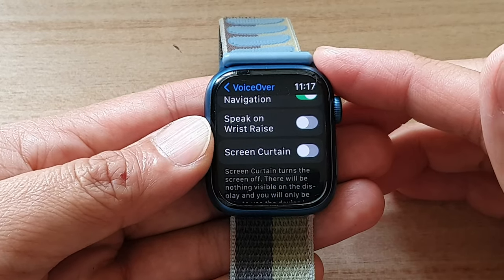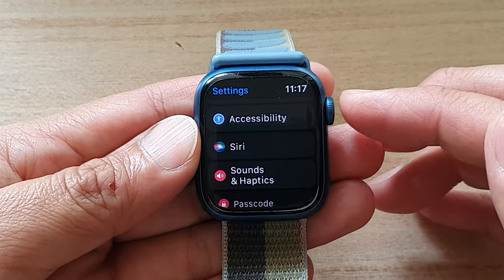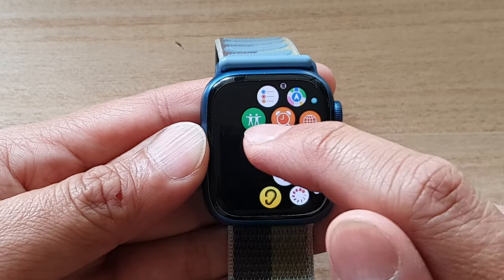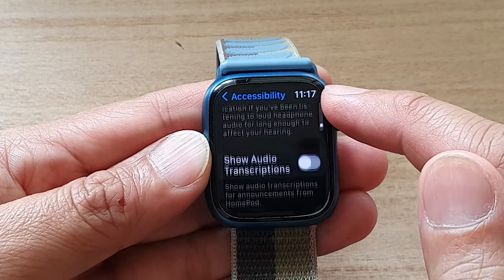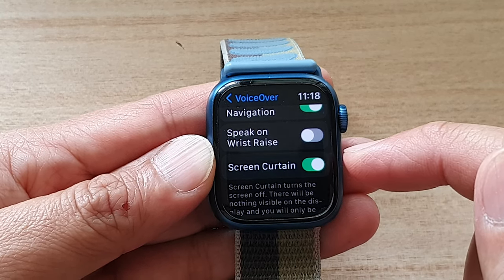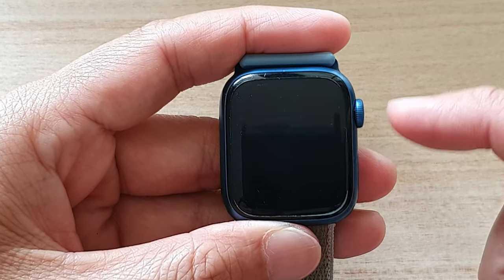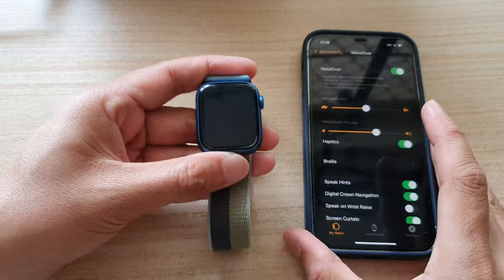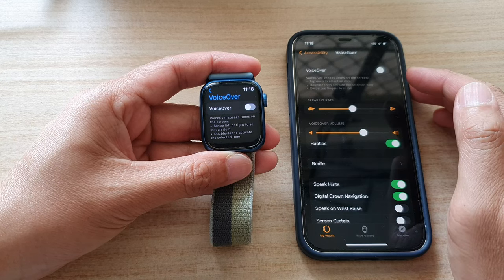Apple Watch 7: How to Enable/Disable VoiceOver Screen Curtain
Learn how you can enable or disable VoiceOver screen curtain on the Apple Watch 7.